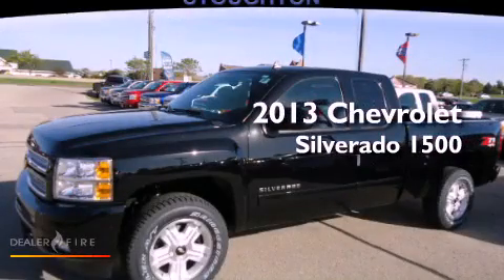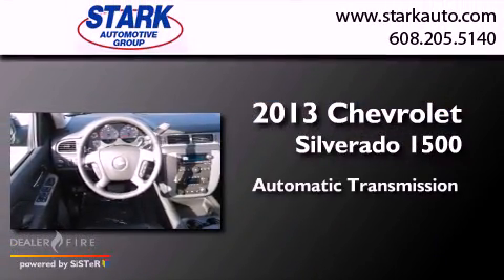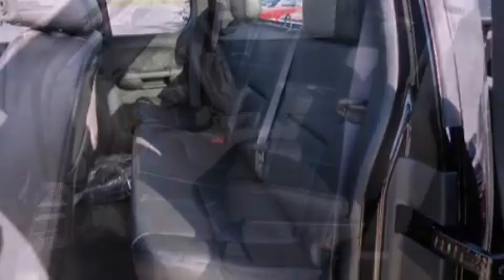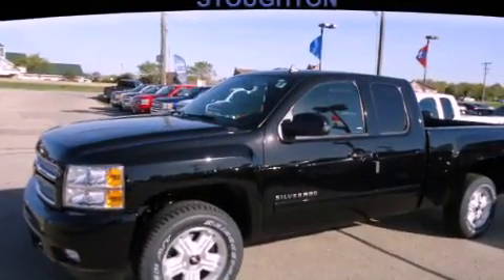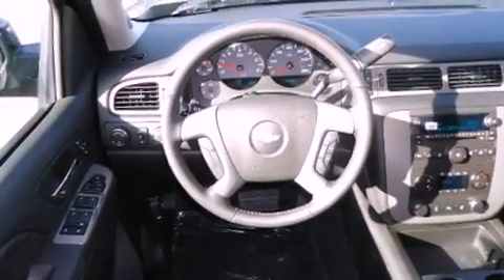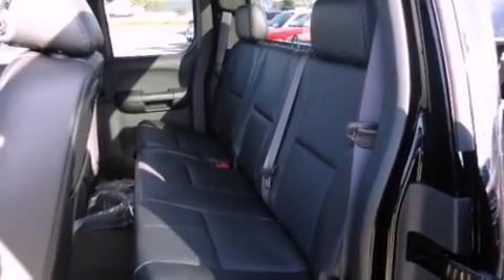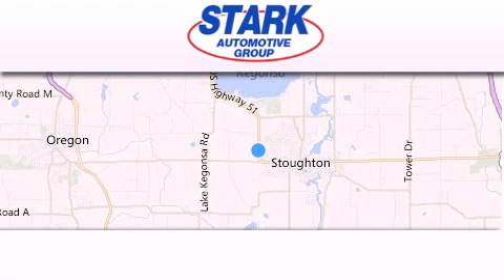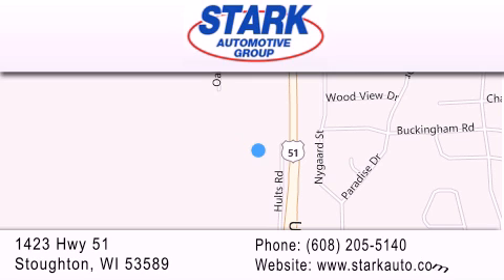2013 Chevrolet Silverado 1500 Stoughton WI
Year : 2013
 Make : Chevrolet
 Model : Silverado 1500
 Engine : 8 cyl., 5.3, fuel injected flex fuel
 Trans . : automatic
 Exterior : black

 Interior : ebony
 Stock : 3130086